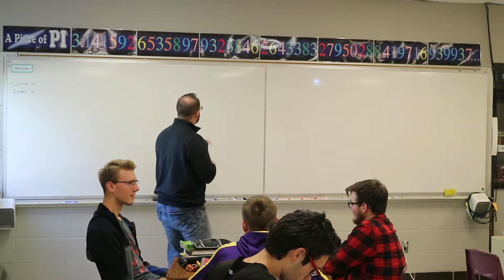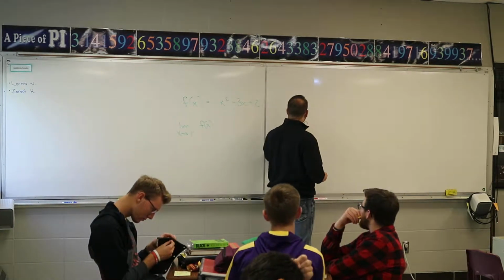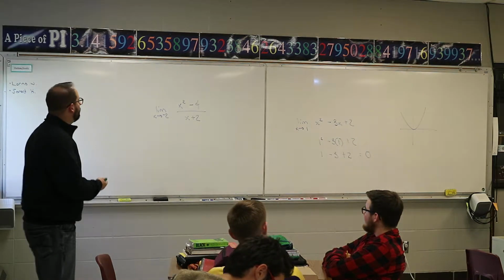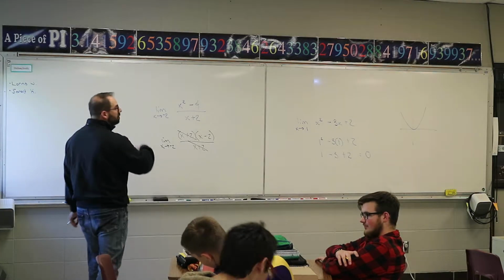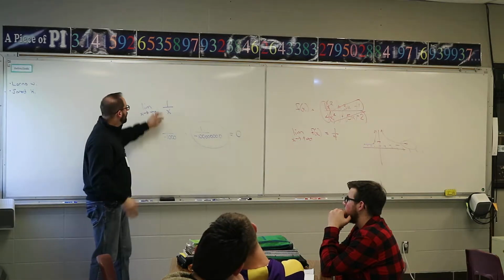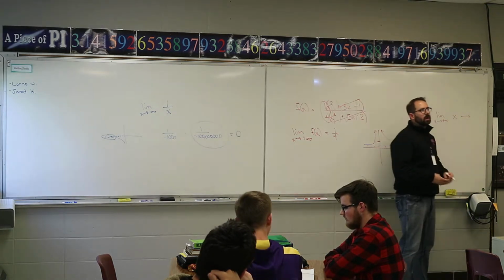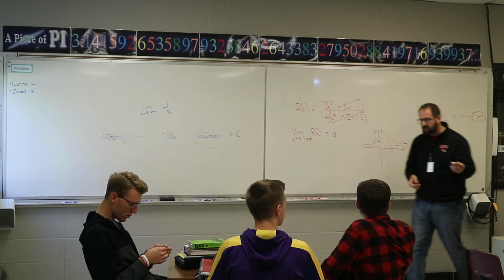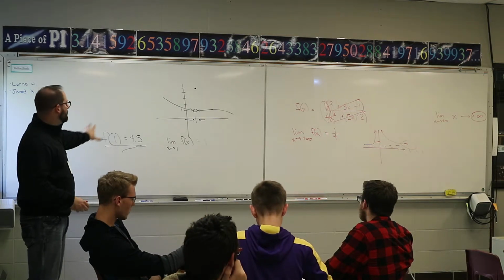Calculus Section 1.8: Limits cont'd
Section 1.8: Limits cont'd
-notes